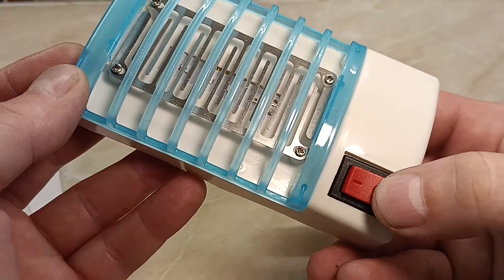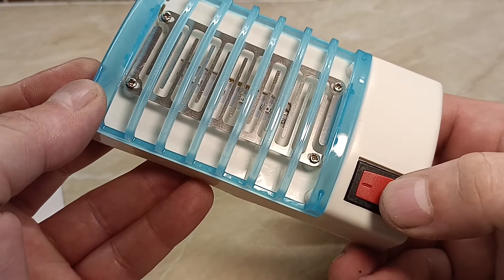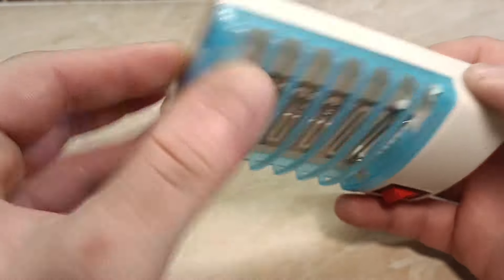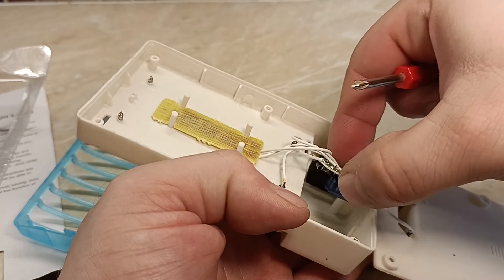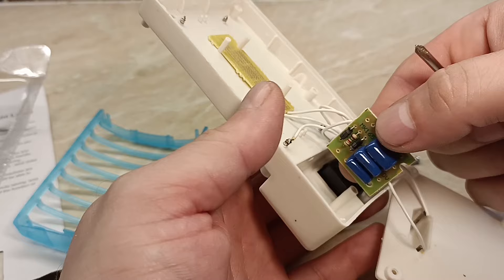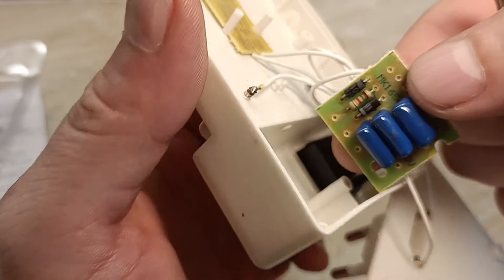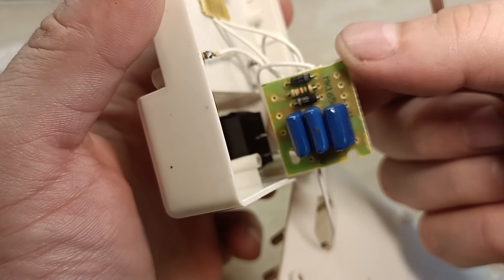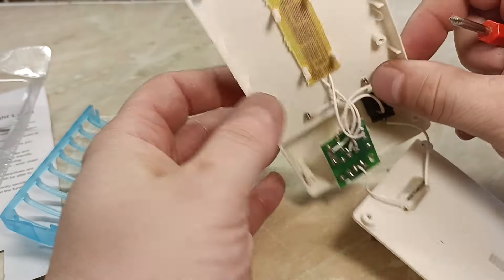Bug Zapper - malá noční lampa, mucholapka - unboxing